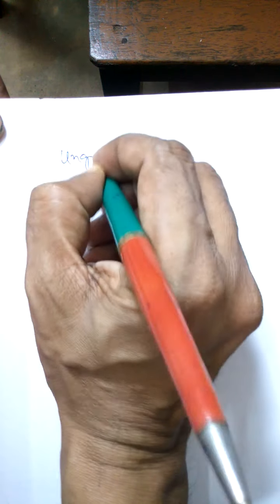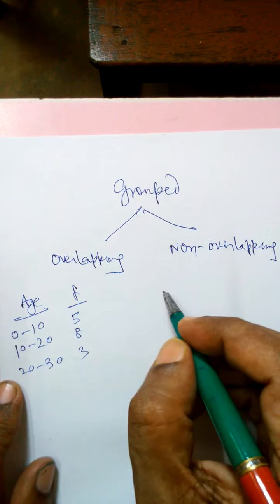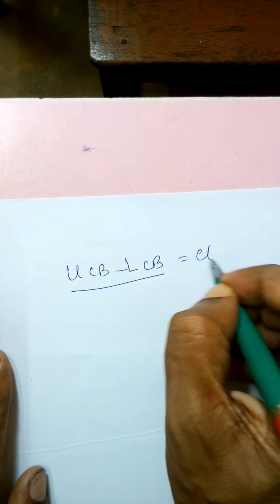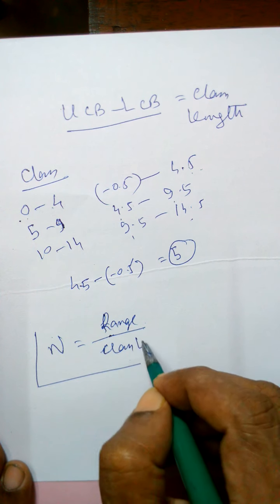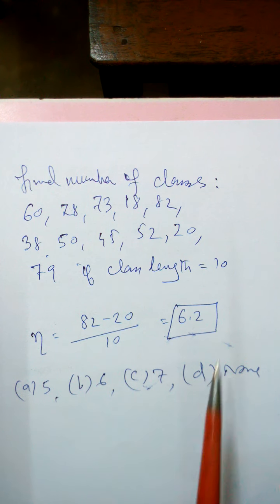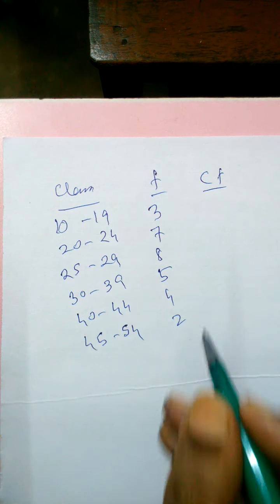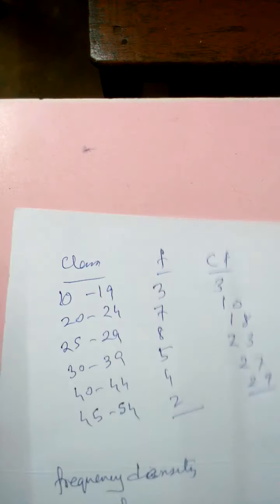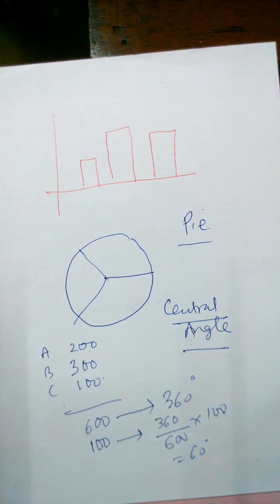June 1, 2020